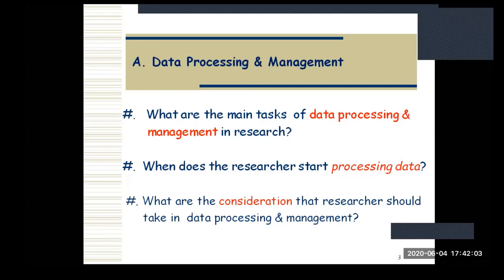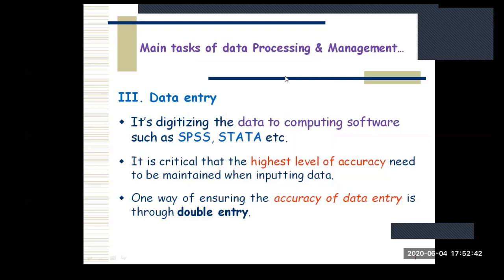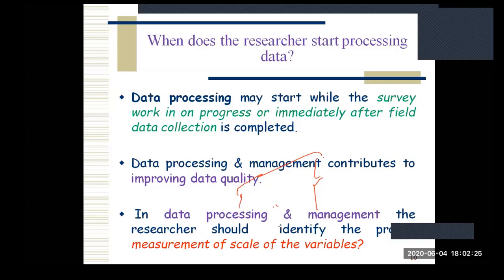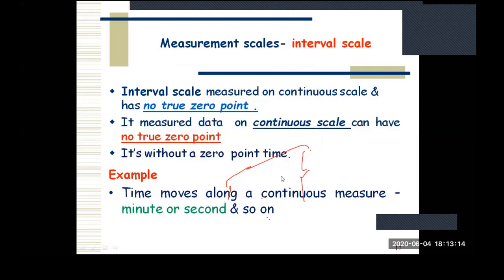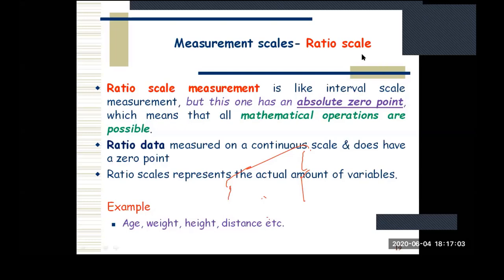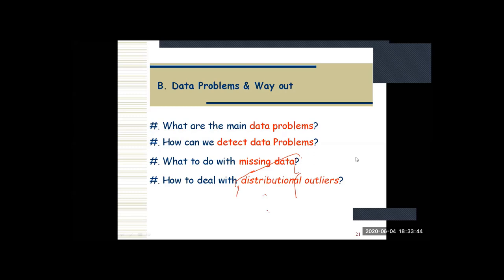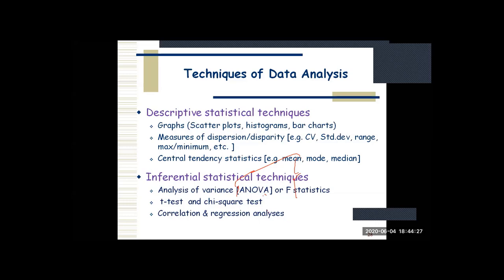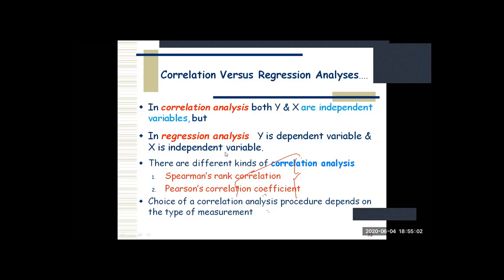Business Research method 04 June 2020